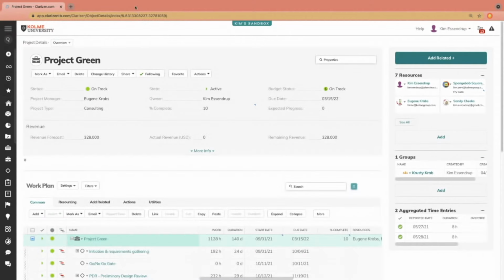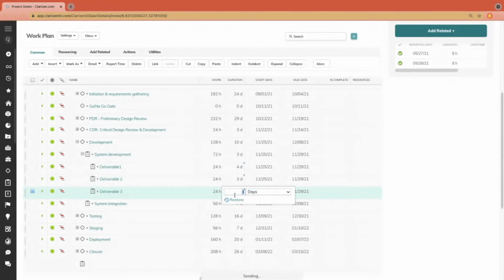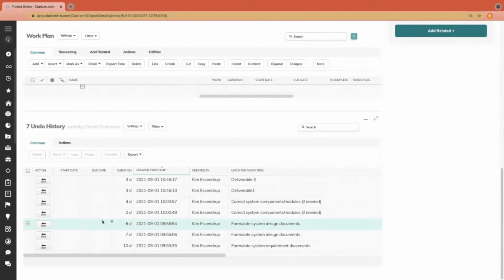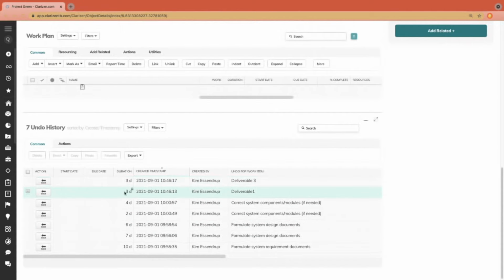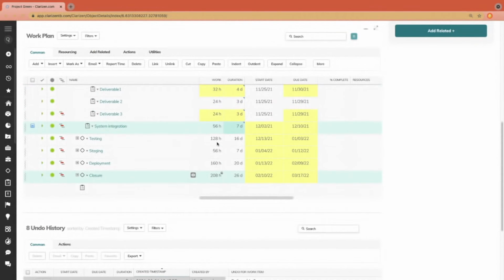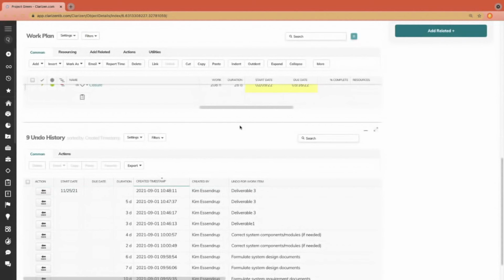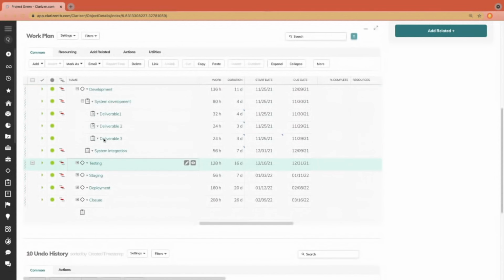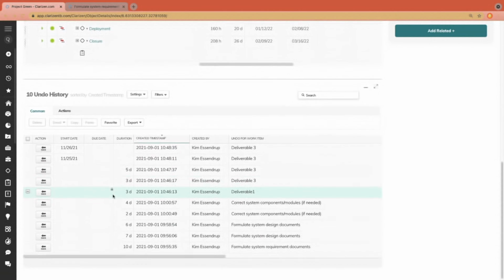Undo Button for Schedule Changes - Planview AdaptiveWork Mini-Masterclass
In this Configuration Mini-Masterclass for Planview AdaptiveWork (formerly Clarizen) software, we demo a feature others often request more insights about: the ability to UNDO changes to your schedule!

This solution lets you roll back or undo any changes to any project activity, including the scheduled start date, due date, and duration.

What's more, it acts as an activity log for your schedule, tracking every change, the nature of the change, and who made the change.

TIMESTAMPS
00:00 Intro
00:10 Undo Feature Configuration Example
03:40 Conclusion

As Planview AdaptiveWork Admin, you will gain real-world insights at Kolme University regarding the AdaptiveWork software configuration and integration. We teach you more than the basic know-how, and we move beyond the basics so you can improve your user interface and create AdaptiveWork (formerly Clarizen) custom code, ensuring you get the most out of your PM tool.